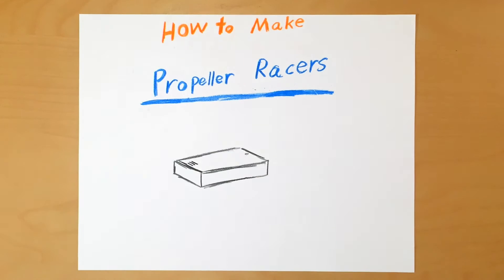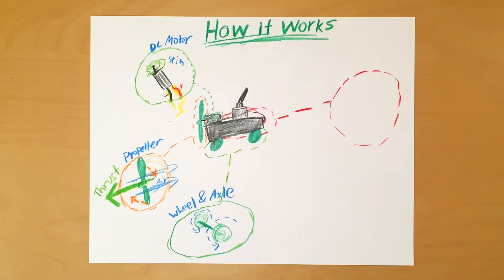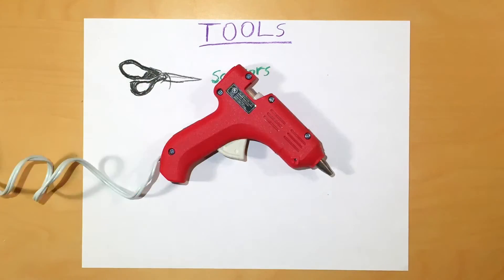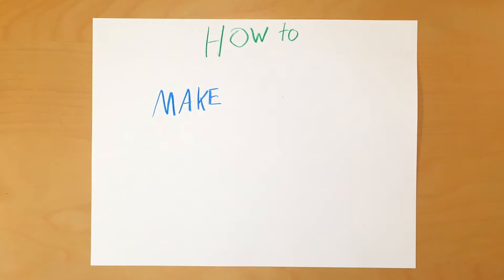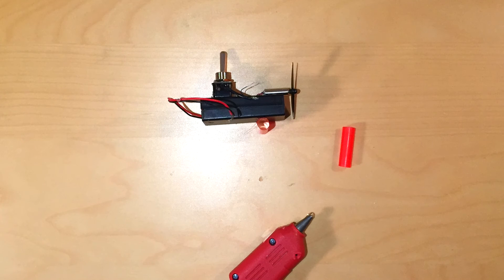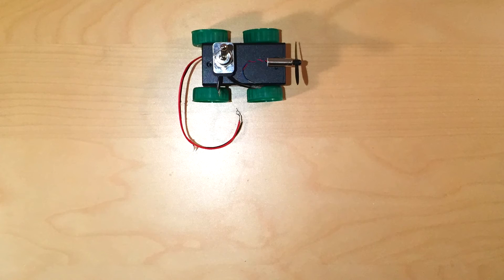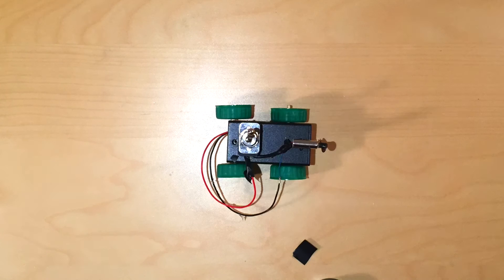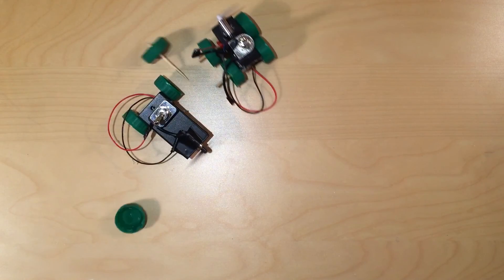Simple Project #2: Propeller Racers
In this episode I teach you how to make "Propeller Racers," which are small wheeled vehicles powered by a motorized propeller.

Warning: The propellers can hurt if they hit you while spinning. Won't cause any real injury, just a light scrape if anything.

Tips for the Project:
Car going backwards? Try switching to a different propeller (look for the "A" or "B" on the propeller) or reversing the positive and negative wires from the DC motors.

Parts:
-Two-Wire Toggle switch (Hardware store / electroncis shop)
-2 AA battery pack (3V) with cover (Hardware store / electroncis shop)
-Bottle caps (Recycling bin or grocery store)
-Skewers -can be replaced by any small stick- (Grocery store)
-Straws (Grocery store)